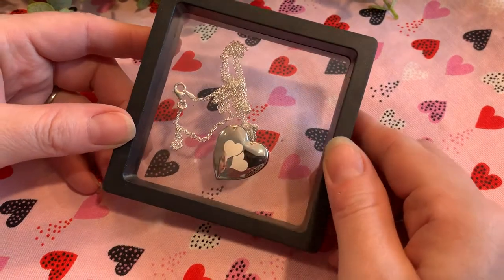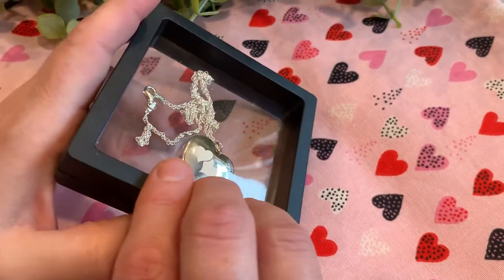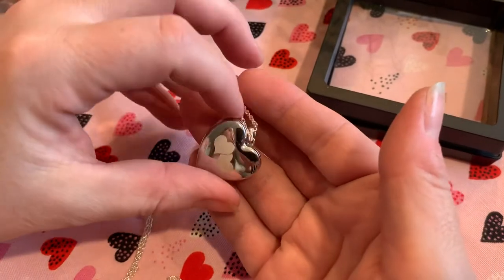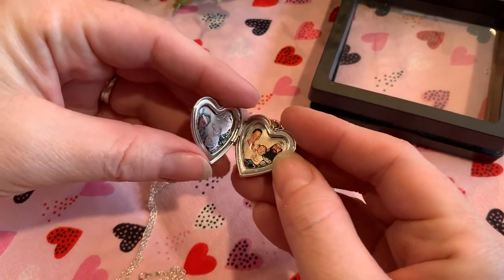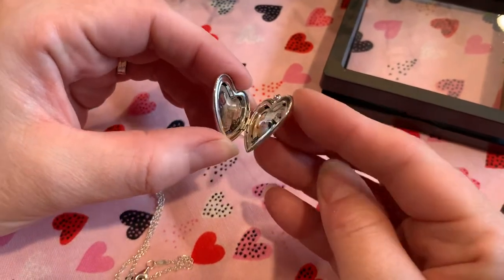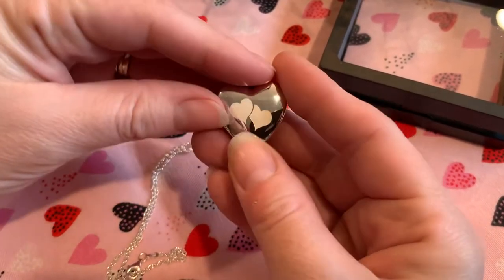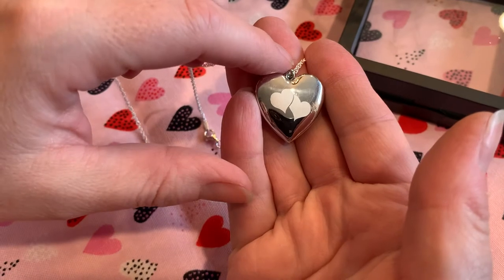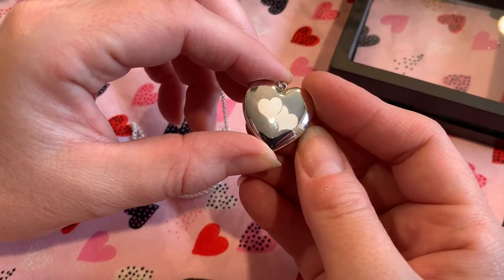PicturesOnGold.com Custom Locket For Mother’s Day!